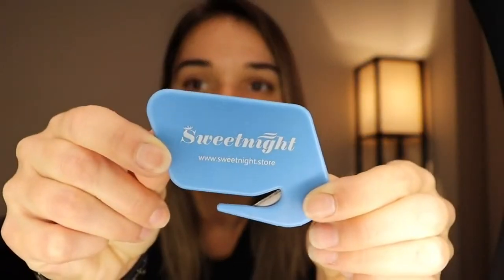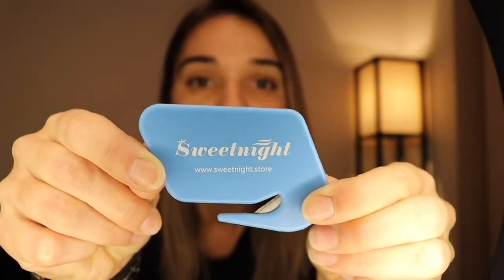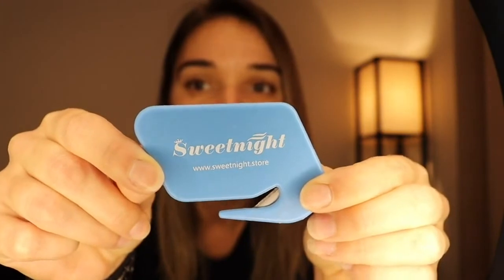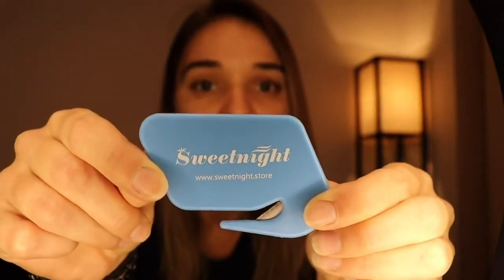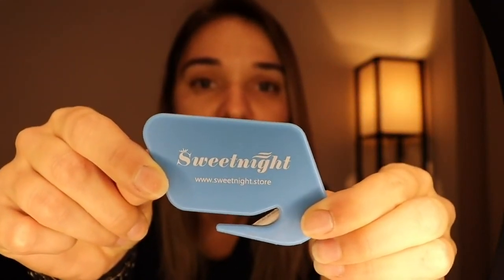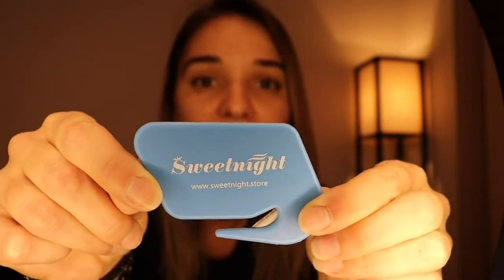Queen Size Mattress in Box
To get this Item

Queen Mattress,Sweetnight 12 Inch Queen Size Mattress in Box,Pillow Top Gel Memory Foam Mattress for Motion Isolation & Cool Sleep, Removable & Washable Mattresses Cover,Sunkiss

REMOVABLE & WASHABLE MATTRESS COVER WITH ZIPPER FOR EASY CARE -Sweetnight 12 inch queen mattress is made with 2 layers covers. The outer cover is attached by a zipper, made with skin-friendly rayon cotton fabric. Helps circulate air & wick away heat for sleeping cool. It is easy care, washable and removable. While inner cover protects your memory foam mattress well, even you can sleep on directly without sheets.
3-ZONE EXCLUSIVE FOAM FOR RELAXING NIGHT OF SLEEP-The queen size mattress is designed with exclusive foam. 4 layers & 3 zones better adapt to the size, shape and weight of any body for the perfect level of support. Keeps your body properly aligned,  relieves pressure at a comfortable,  cooling sleep. This mattress queen size helps those with back pain & sweat with medium-firm feel.
GEL-INFUSED MEMORY FOAM FOR MOTION DISTURBANCE & BACK SUPPORT- Made with pillow top gel memory foam and high density foam, the queen memory foam mattress provides a full 12 inches of comfort and support. Cradle your body & relieve pressure in your shoulders, spine, hips & feet. The foam core also provides balanced support & eliminates motion disturbance. Talk about the best bedtime story with this queen foam mattress!
NO CONCERN SLEEP & 10 YEAR PROMISE- We as the maker, the fair price pillow top queen mattresses you can get. CertiPUR-US Certified free of unhealthy chemicals like formaldehyde, mercury, and other heavy metals, ensuring a no concern sleep. Our queen size mattresses come with 10 years . Over 96% of our customers keep their gel memory foam mattress and refer it to others. They fit all frames, such as box spring, floor, slatted base, flat platform.
SMARTLY SHIPPED & MATTRESS IN A BOX- Our mattresses queen size are compressed, rolled & shipped in a box conveniently to your door for easy set up. Easy to move through narrow hallways and staircases. Recovery of 72 hours is recommended for your new mattress to get to its original and plush shape. We recommend sleeping on gel mattress for a few weeks in order to give your mattress a chance to“break-in” to the way you sleep.

Product description
Size:Queen
Sweetnight mattress in a box, smartly shipped to your door for easy set up. About Sweetnight Mattresses We know how hard it is to find the perfect mattress that just fits. We believe everyone should sleep well and feel refreshed after a night of rest. After over 10, 000 users experience, feedback, studies people, bodies, countless material testing We have created this patented bed mattress just for you! What makes Sweetnight 12 inch gel memory foam mattress so different? -The Gel memory foam utilizes the unique properties of gel helping to provide both pressure point relief and a cool comfortable sleep environment. -Slowly adjust to the weight and contour of your body, providing long-lasting support and enhanced motion separation -Easy care-washable and removable zippered mattress cover. Compatible with All Set Ups， The queen mattresses are designed to rest on any firm, flat surface. No mater boxsping/foundation, platform or slatted base, adjustable bed, hospital bed, even you can position on the floor. Fits All Sleepers Our mattresses are designed for any body types, any sleeping style and any season. Whether you are side-sleeper, back-sleeper, stomach-sleeper or you are with a partner, light or heavy weight. You get adequate support from a 12 inches memory foam mattress. Enjoy the medium firm memory foam mattress! What is in the box? 1x Sweetnight gel foam mattress 1x night sleep opener 1x manual & card Note: -Do not be alarmed, if it has slight odor. It is normal with new foam. Let the mattress air out about 1-2 days would be helpful. - Endeavour to open your mattress package within 72 hours of receipt and allow 72 hours for your new mattress to return to its original, plush shape.